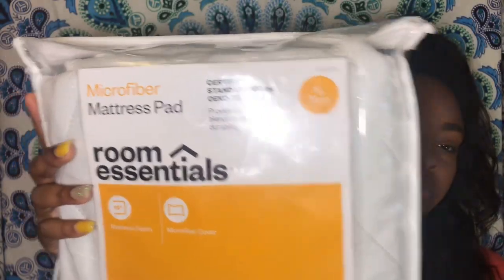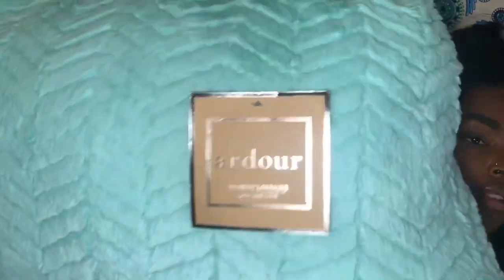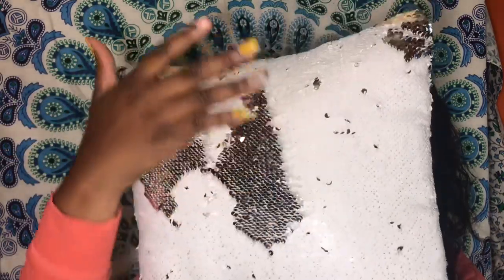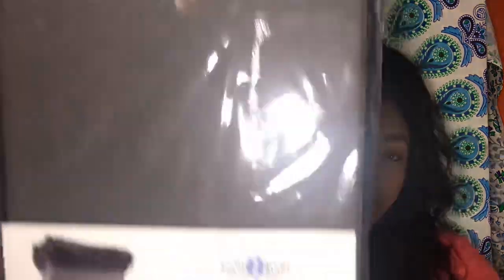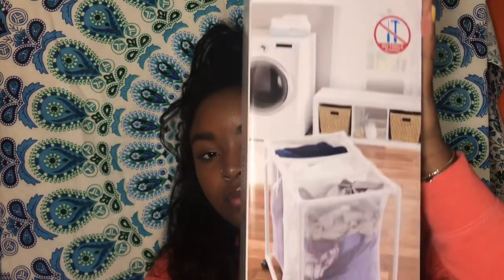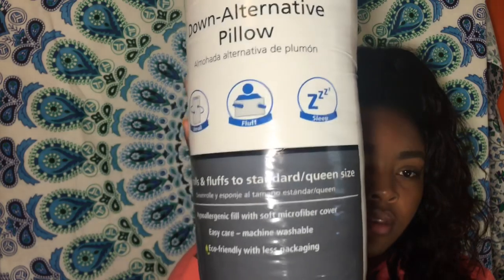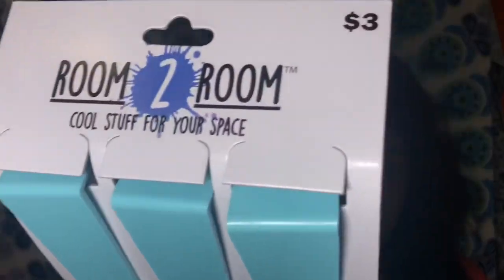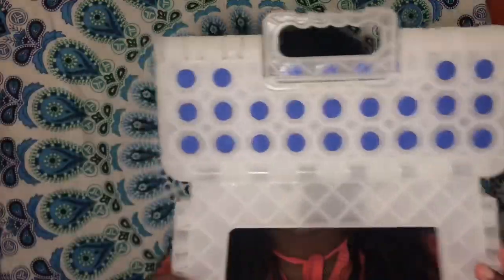DORM HAUl 2018!!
Hey guys today I did a dorm haul as I will be heading back to school for my sophomore year I just explained some decor and bedding and storage items.